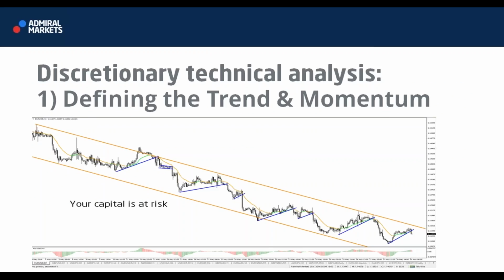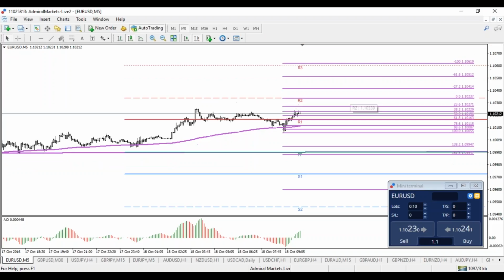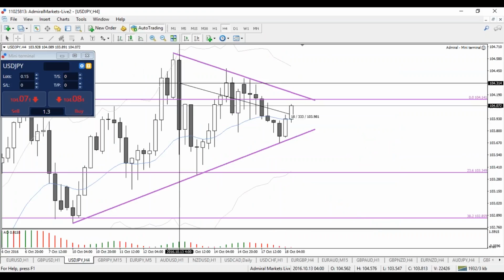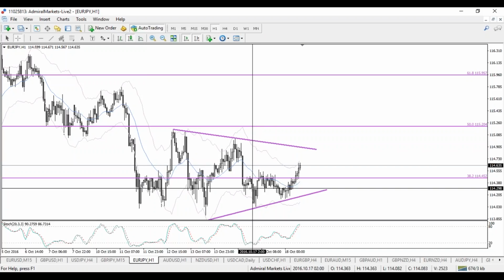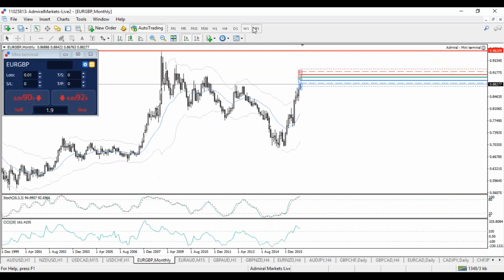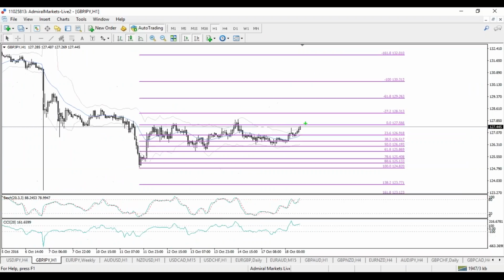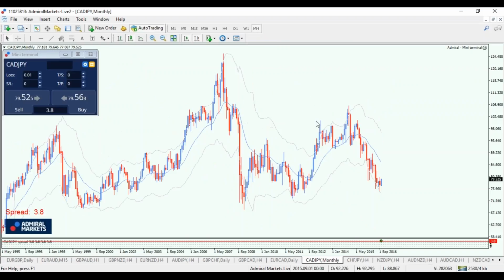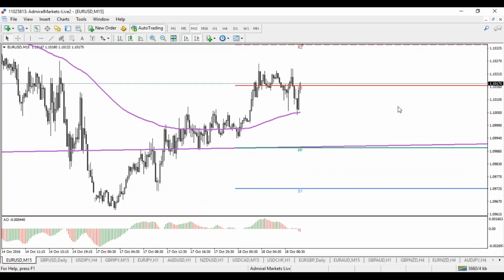Forex Market Trading: Chart Patterns